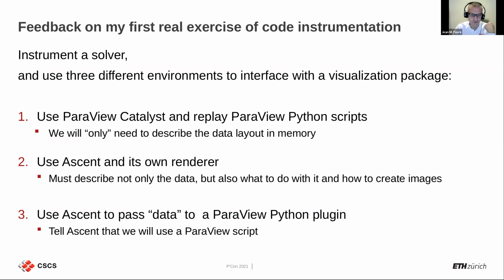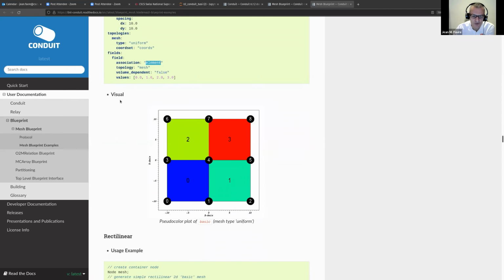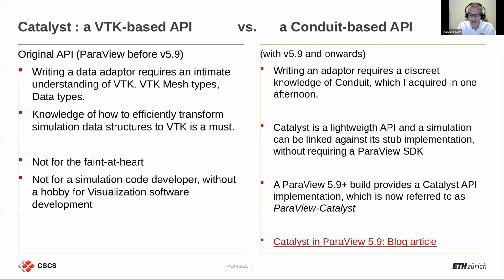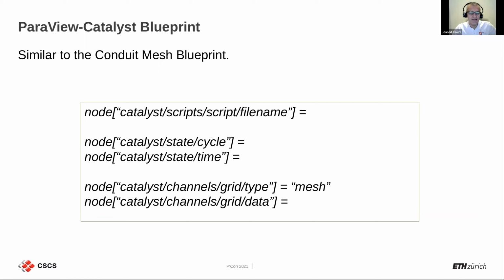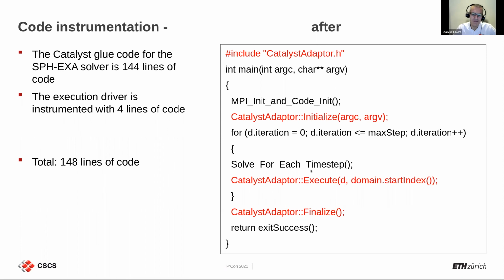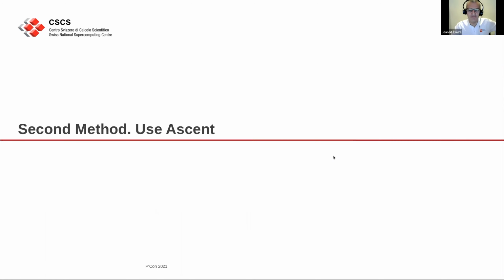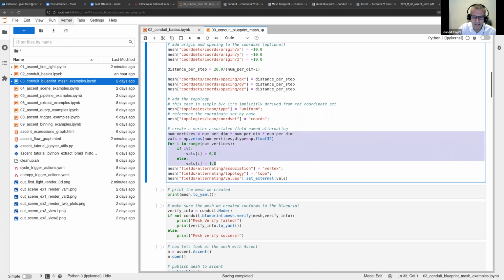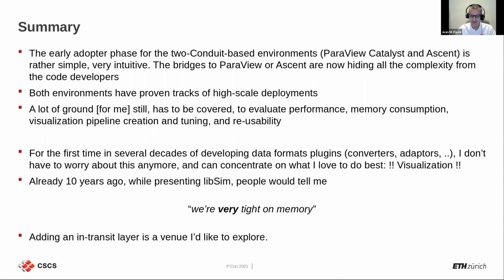P'Con21: Embracing new solutions for in-situ visualisation by Jean Favre Part 2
The upcoming release of ParaView v5.10, a leading scientific visualisation application consolidates its implementation of the Catalyst API, a specification developed for simulations and scientific data producers to analyse and visualise data in situ.

Join Jean Favre, senior visualisation software engineer at CSCS, the Swiss National Supercomputing Centre,  to learn new in-situ visualisation solutions.

Jean will start by reviewing some of the terminology and issues of different in-situ visualisation scenarios. Then, you will have the opportunity to briefly review some early Data Adaptors for tight-coupling of simulations and visualisation solutions,  followed by an introduction of Conduit, an intuitive model for describing hierarchical scientific data. Both ParaView-Catalyst and Ascent use Conduit’s Mesh Blueprint, a set of conventions to describe computational simulation meshes.

Jean will then present CSCS’ early experience in adopting ParaView-Catalyst and Ascent with two concrete examples of instrumentation of some proxy numerical applications.

Embracing new solutions for in-situ visualisation sessions is part of the first PaCER Conference – P’con: A week where Pawsey continues setting the pace for exascale.